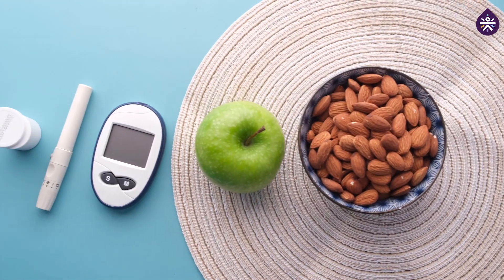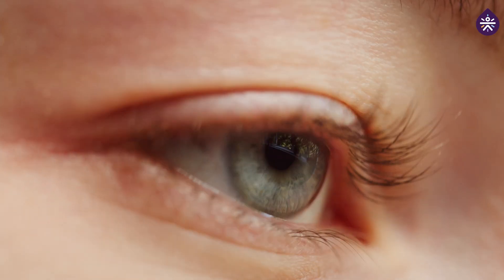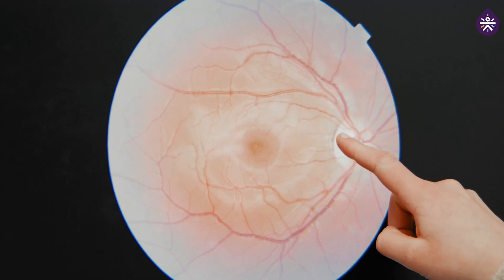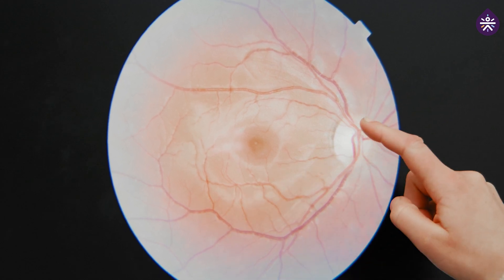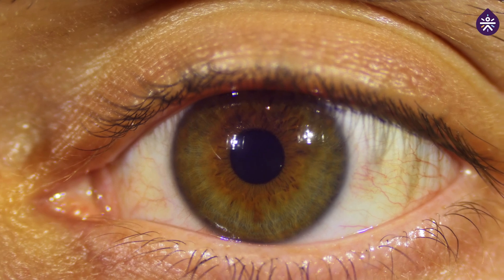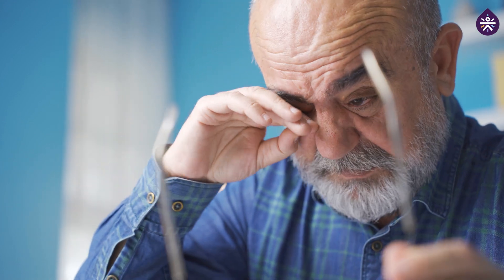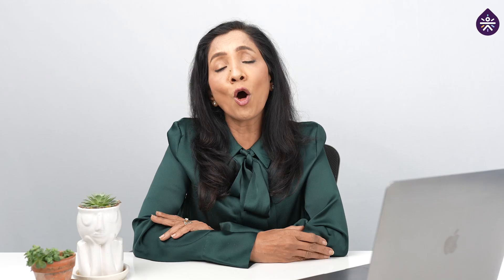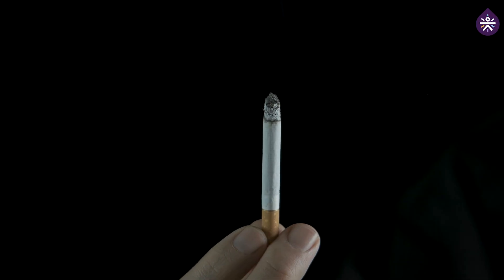How Diabetes Effects your EYES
Diabetes & Eyes: Understand diabetic retinopathy's impact. Learn about symptoms, prevention through annual eye exams, and managing blood sugar for better eye health. Early intervention matters!